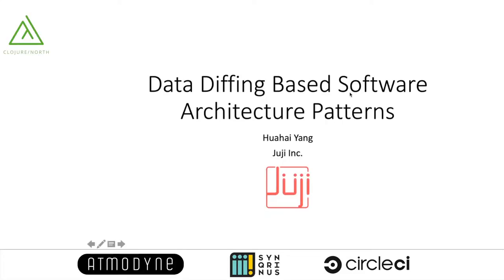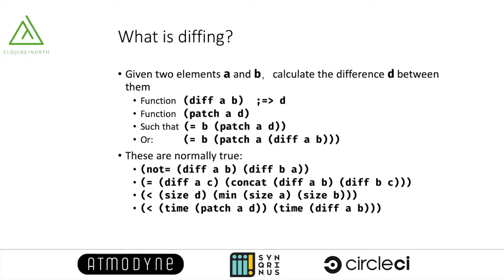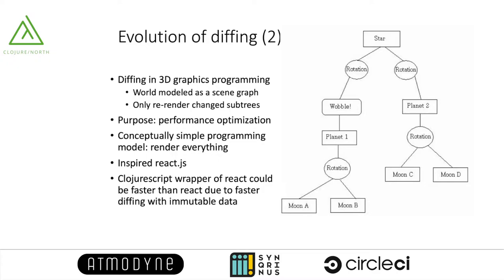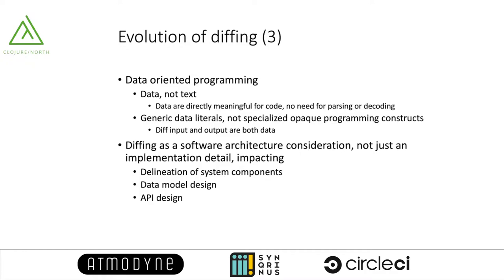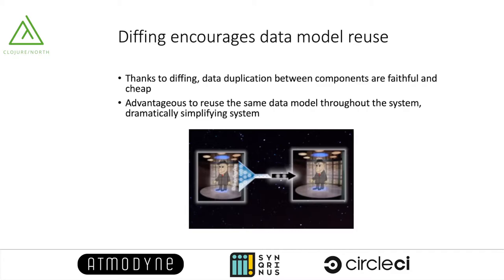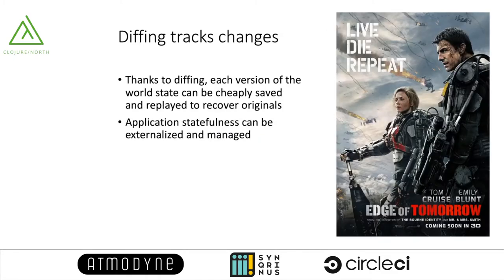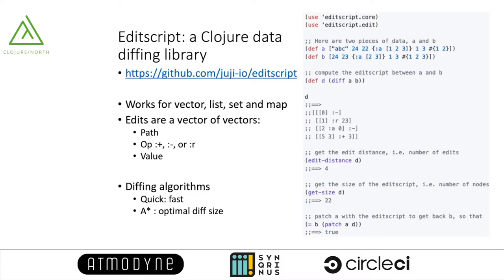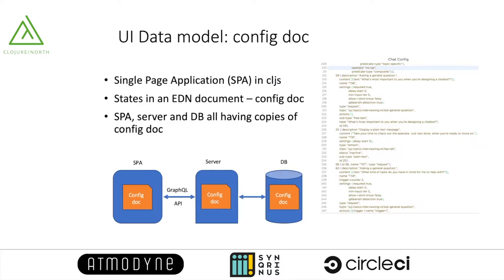Data Diffing Based Software Architecture Patterns - Huahai Yang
Clojure has been heralded as a pioneer in data oriented functional programming. In this talk, Huahai will explore the use of Clojure data diffing/patching library as a tool to simplify software architecture and solve complex engineering problems. After briefly describing EditScript, a Clojure data diffing/patching library, he will detail several usage patterns by drawing from code examples in our production system.

Huahai will discuss how diffing improves system modularization by reducing namespace dependencies; how it drastically simplifies client-server communication to drive much faster UI iterations; how it enables massive scaling by turning stateful applications into stateless ones; and how it powers collaborative editing of online documents.

This talk is for everyone who are interested in expanding their data oriented functional programming tool box.